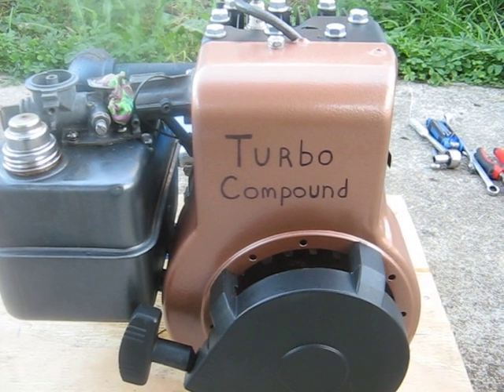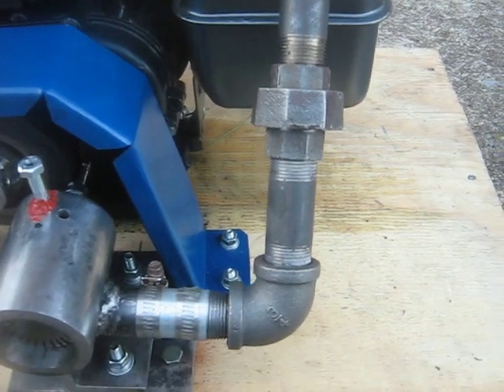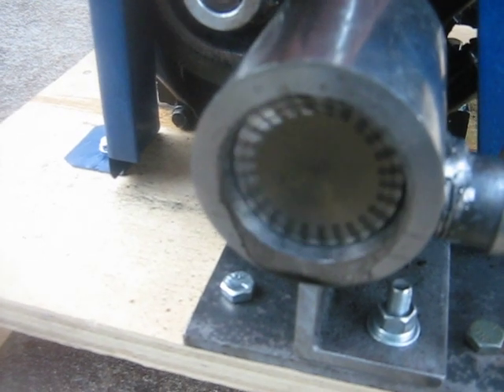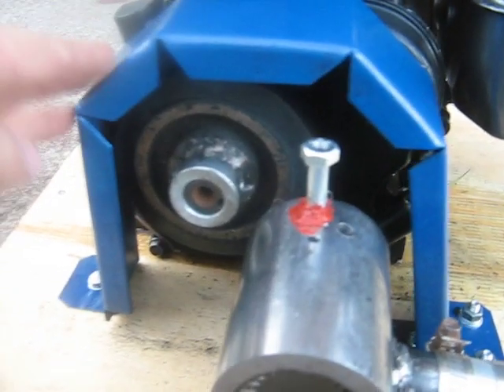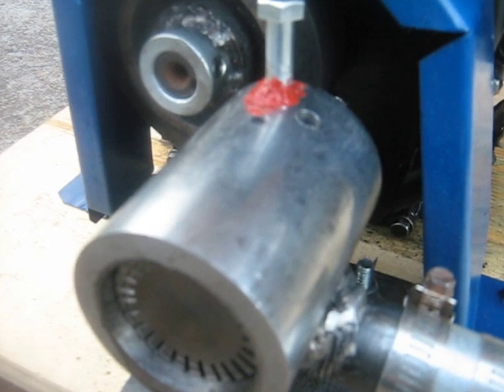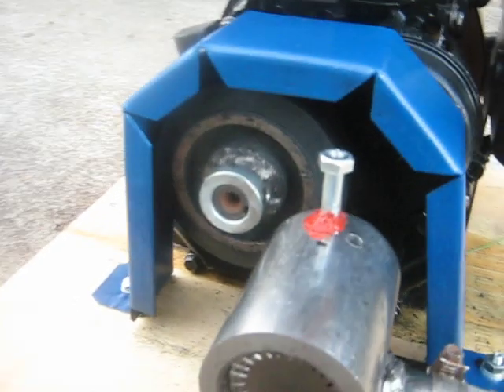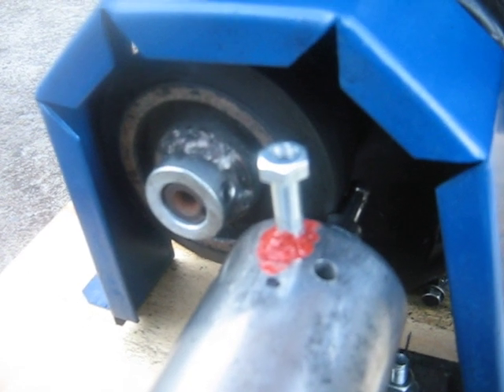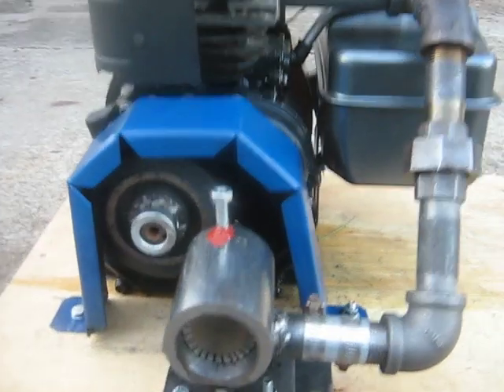How the Briggs Turbo Compounded Engine Works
A brief description of how the turbo compounded briggs is supposed to operate. Due to efficiency problems with the homemade turbine, housing and the power transfer friction drive, it doesn't work the way it should. However, from what I have read, most companies especially in the 1950s era had serious problems developing turbo-compounded engines also! Thus, I half expected I would have compounded problems with this project  :)
Nonetheless, it was an interesting project to design and build on a shoestring budget, hope you found my exhaust valve turbine an interesting design.